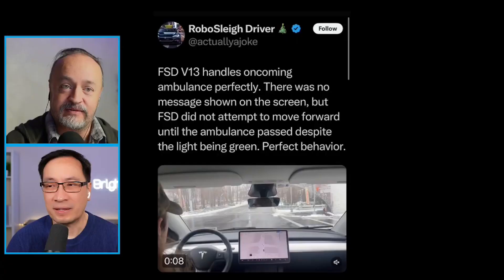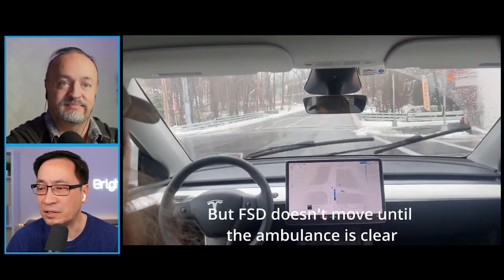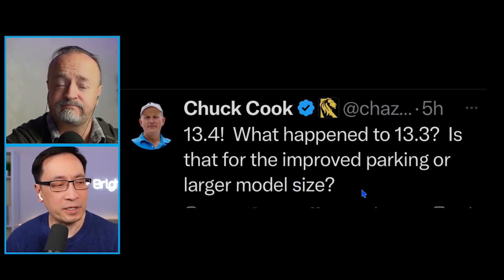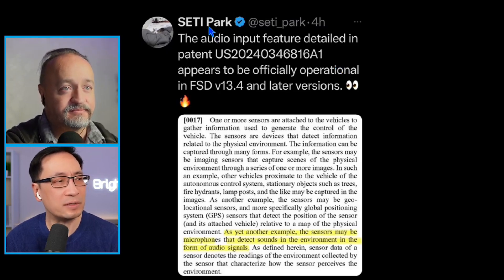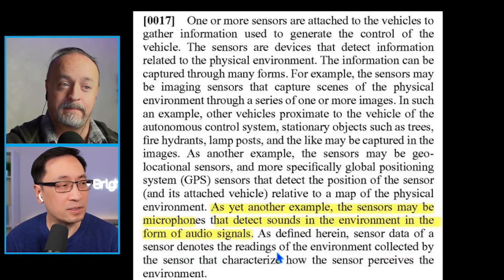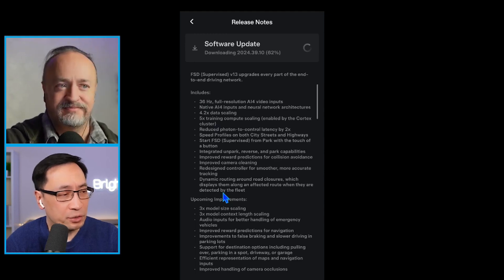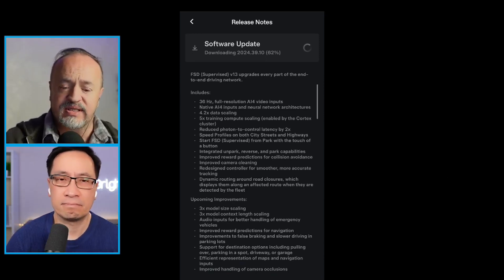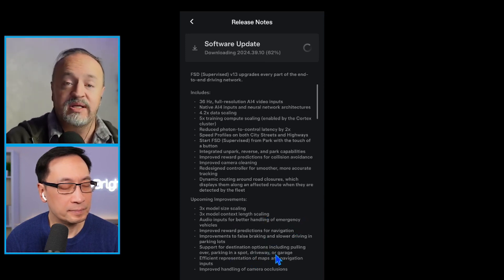Tesla VP Reveals FSD 13.4—Emergency Audio Detection & More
Brian White @4kpodcast (host of FutureAza on YouTube)

and get free TESLA Milestone Tables

X: @herbertong